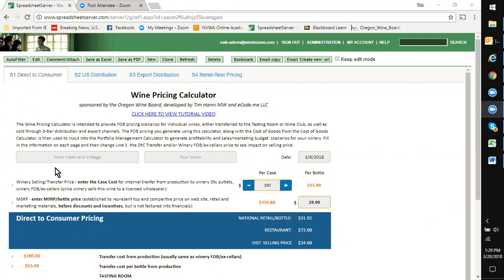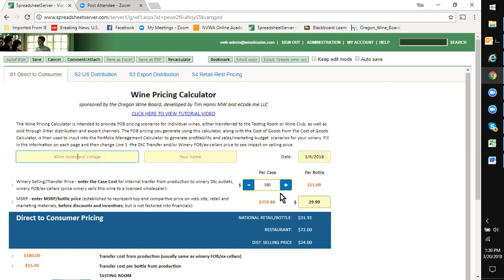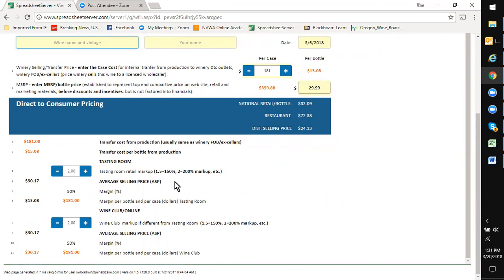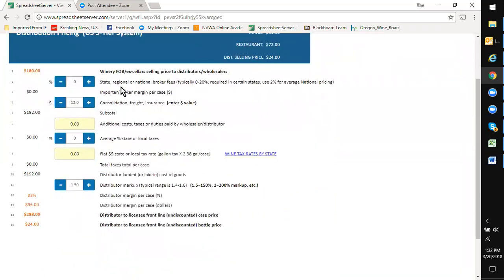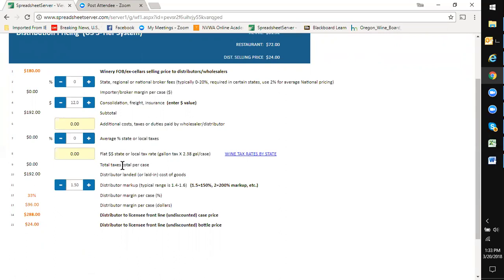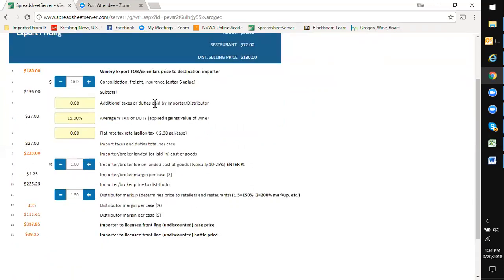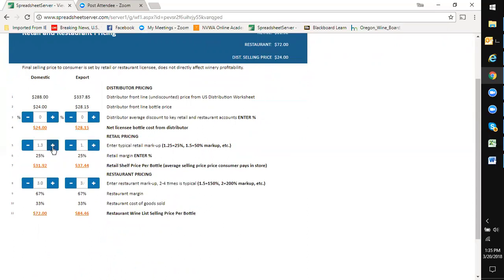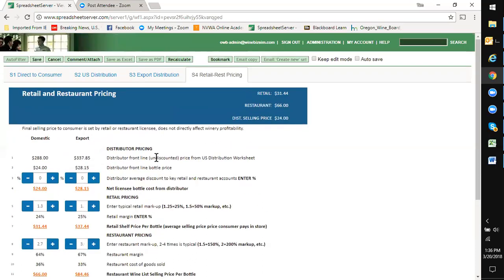OWB Pricing Calculator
Determine the best pricing structure for a wine in your Tasting Room or Wine Club, 3-tier Distribution and for Export sales.